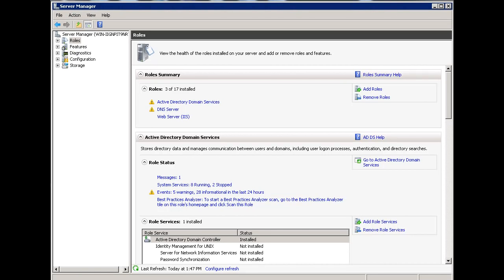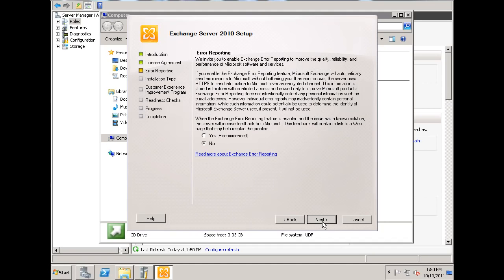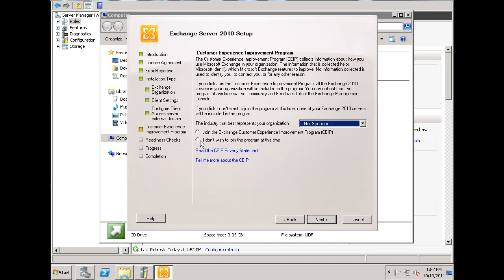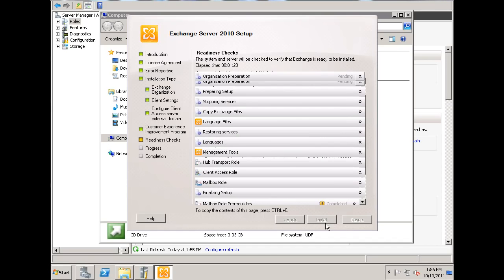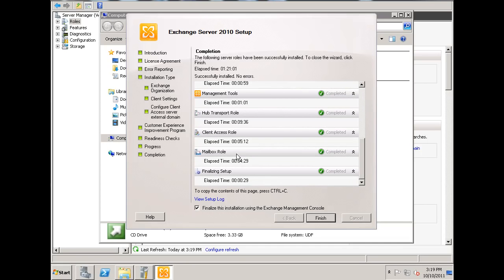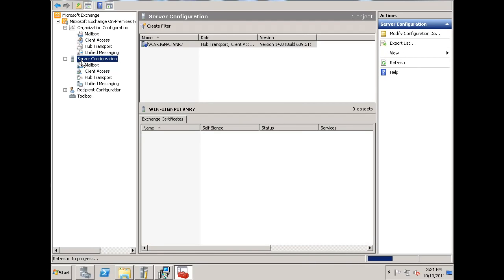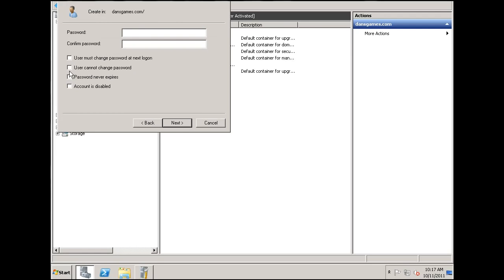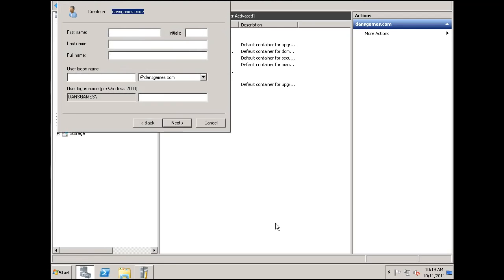Exchange Server 2010 Part 2 Installation